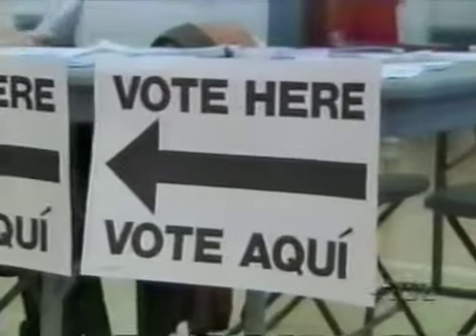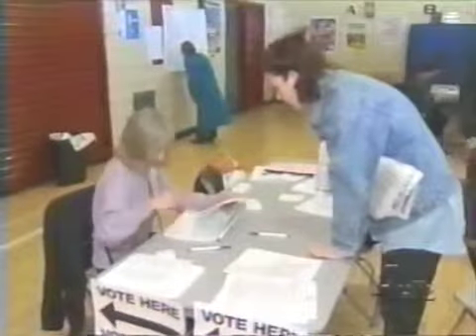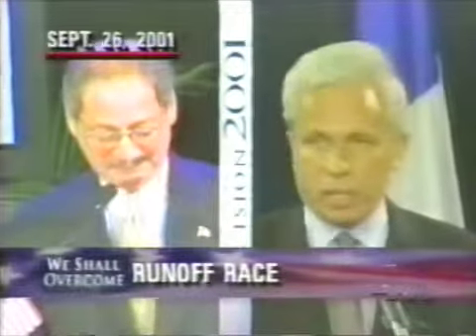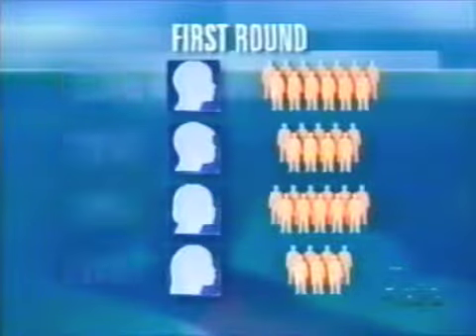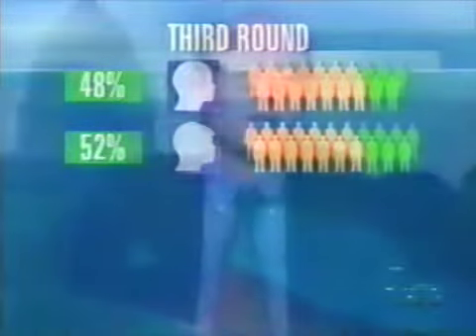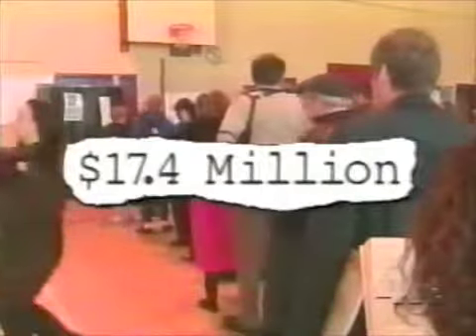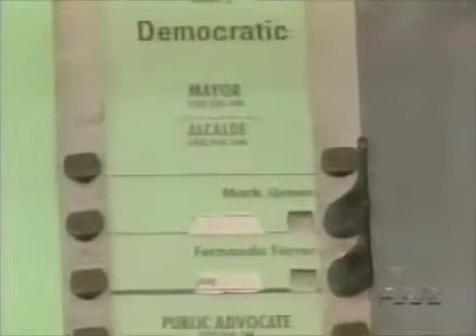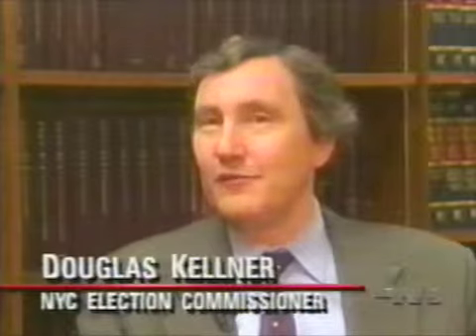FV_NBC News Piece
NBC News Piece